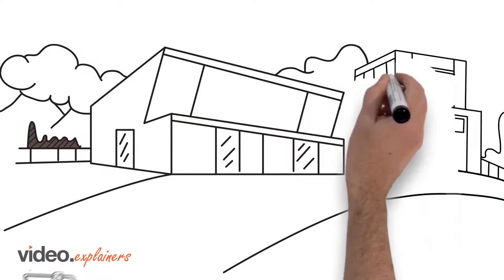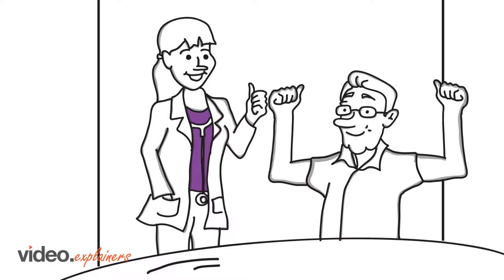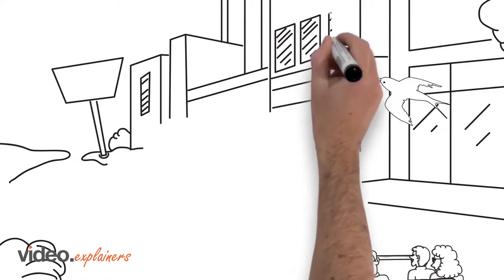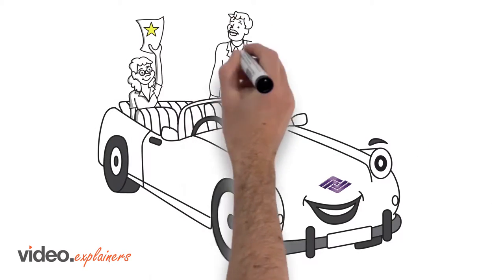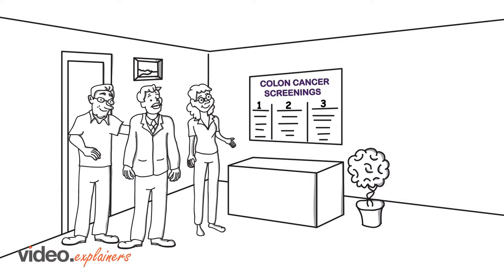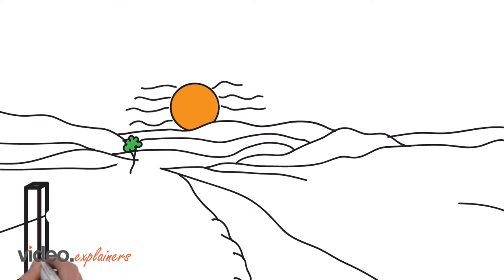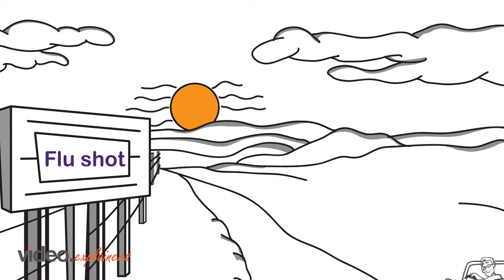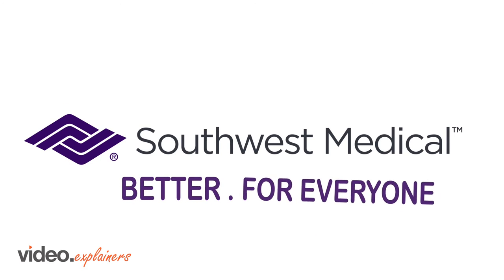SouthWest Medical Centre | Modern Healthcare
Southwest Medical puts the health of their patients above all with modern healthcare.

Video Script:
Getting older means getting wiser but it may also mean we need a little more maintenance.

Think of it like a classic car better with age if given the proper care.
Southwest Medical Associates wants you to know that when you feel your best so do we we want you to maintain the healthy lifestyle that keeps you in mint condition but we also know that it can take work.

Cars don't give themselves oil changes after all as your partner in health southwest medical recommends annual preventive screenings and tests and you might meet some medication.

Your doctor will remind you about these things to keep you on the road to better health and don't forget about your annual flu shot it will keep you running in top condition

And

 If your doctor recommends medication for diabetic cholesterol or blood pressure take it as director to keep you pumped for the future if you're living with diabetes getting a retinal eye exam kidney function lab tests and blood sugar a1c test each year will help keep life sweet.

The early bird gets the worm and the help they may need sooner women over 40 years old should get a breast cancer screening every year to detect any problems as soon as possible if you're between 50 and 75 years old did you know you should have one of three available screening tests for colon cancer .

Our dedicated lifestyle providers have specialized equipment to do a full service check up and get you on the road to good health ask your doctor which one is right for you and if you aren't quite sure what you'll need when come to the lifestyle center for an annual wellness exam it's like running a diagnostic test on your car life is a journey.

 And Southwest Medical wants to be with you along the way visit SM al be calm for all the ways we help keep you at you best as well as a complete list of
important health screenings and tests Southwest Medical Associates better for everyone.